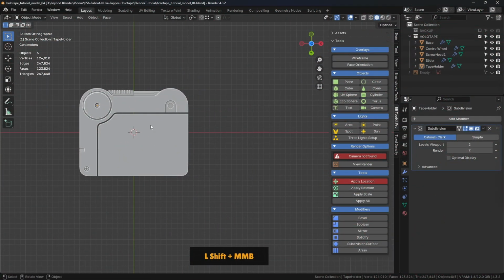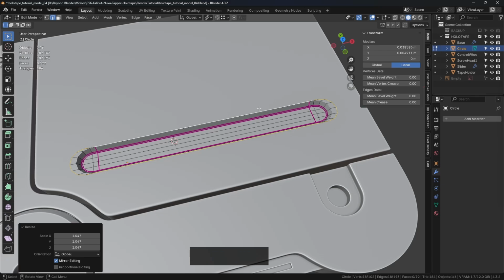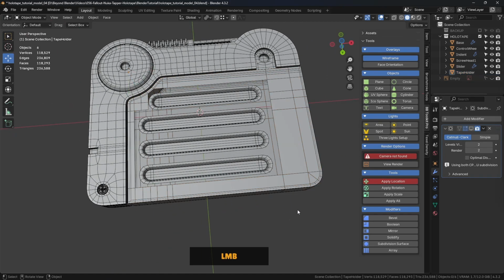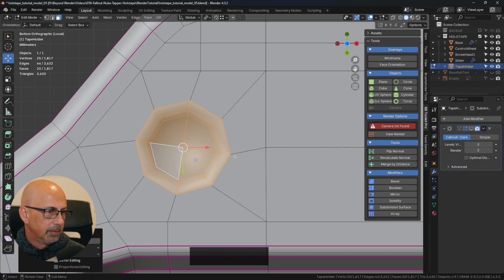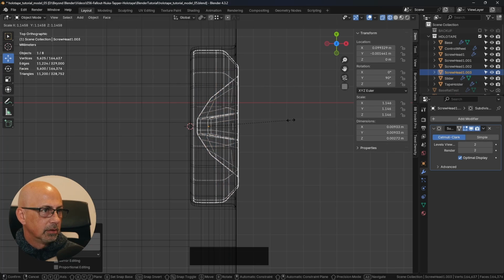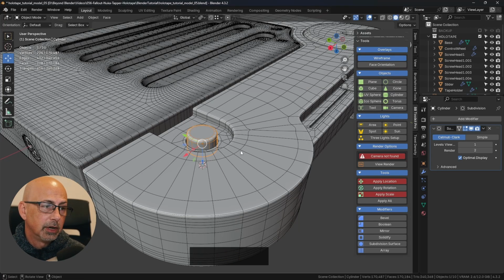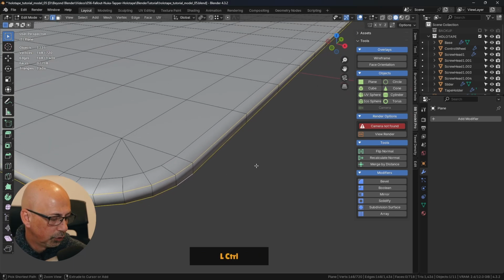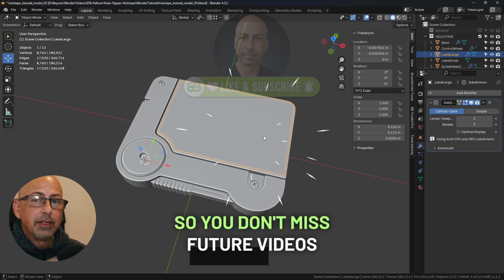Fallout Holotape Blender Tutorial Part 5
🫡Welcome to Part 5 of my FALLOUT HOLOTAPE Blender tutorial series. Warts and all, join me as I show you how I modelled this awesome object. I'm using Blender 4.3.2 but you can use any version as this is all about modelling (later, I'll focus on Materials).
It's cheap and is a great way to make some of the more repetitive tasks in Blender just one click away. The Pro version also adds several cool features, like Radial Arrays, one-click Overlays and Three Light Setup, plus more.
📺Video Chapters:
00:00 Turntable and intro
00:16 Making the indented slots on the underside
17:45 Join the objects together and fill the holes
22:37 Making the screw holes in the tape holder
29:57 Instancing a screw head and placing them
38:40 Making the stubby cylinder on the underside
43:30 Making the small label
52:46 Making the large label
59:00 Thanks, turntable and outro